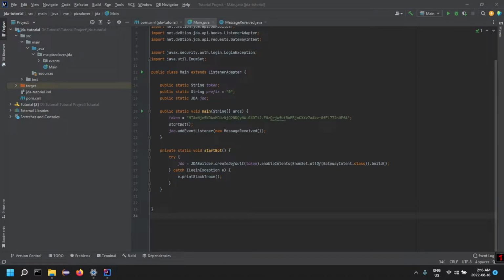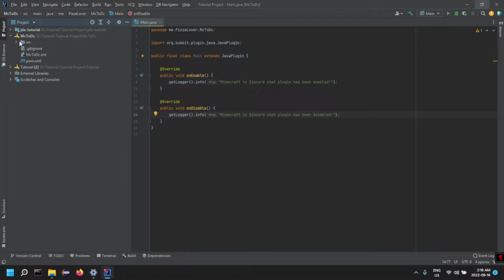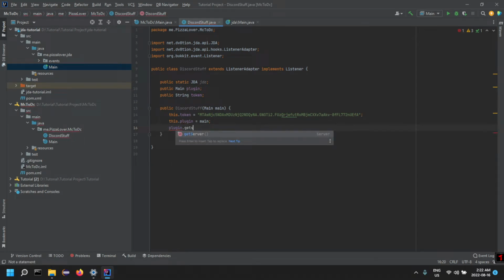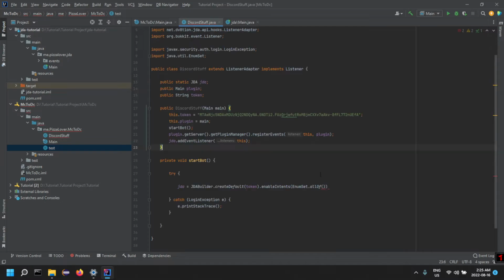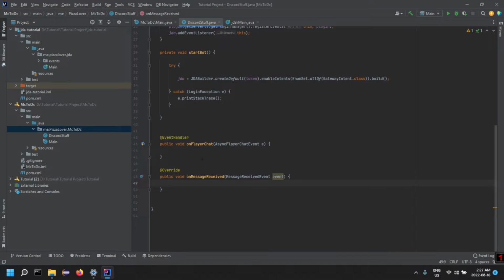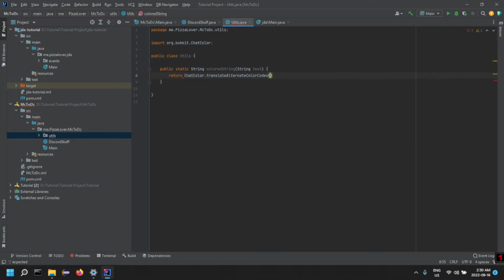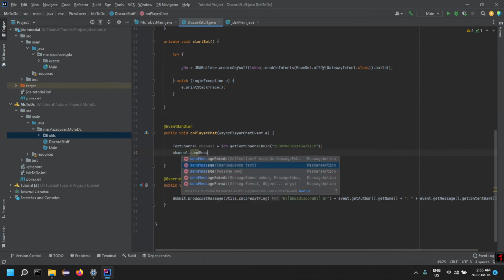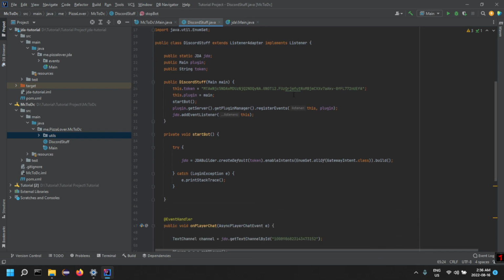Plugin Development | Episode 4 | Discord to Minecraft Chat Plugin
In This Video I Will Show You How To:
How to create a basic discord bot in a plugin
How to use events
How to broadcast messages on the server
How to send a message in a certain channel on discord

Any Issues, questions or concerns, please DM (Direct Message):
PizzaLover#8261